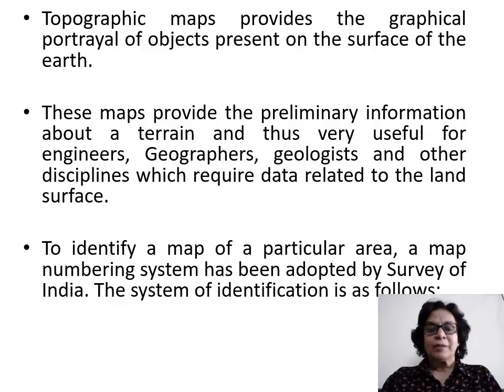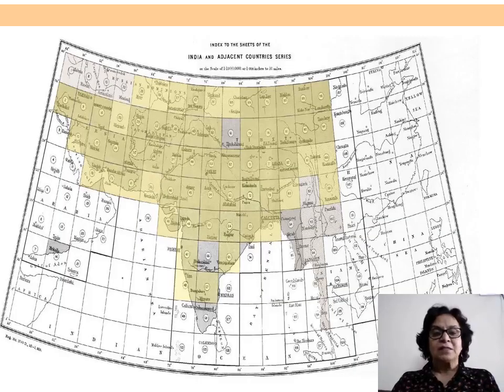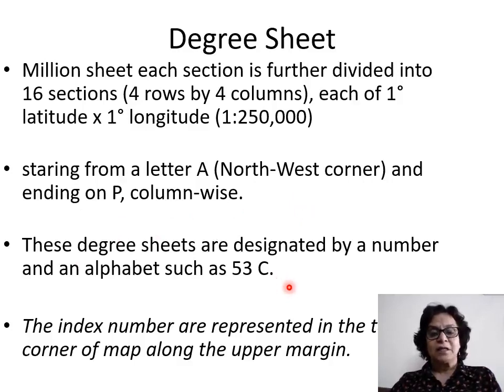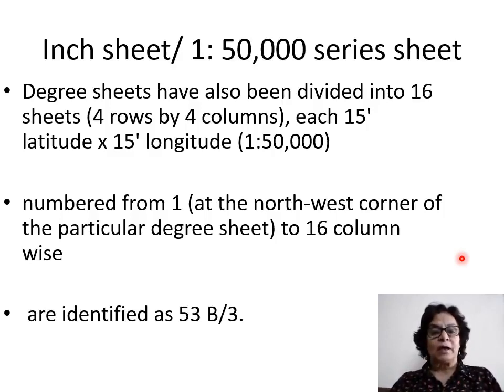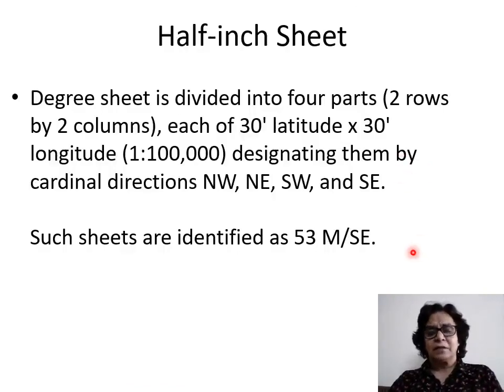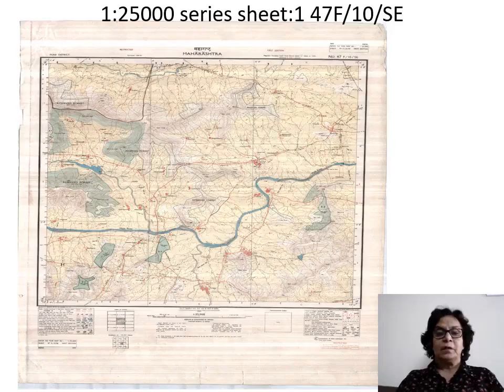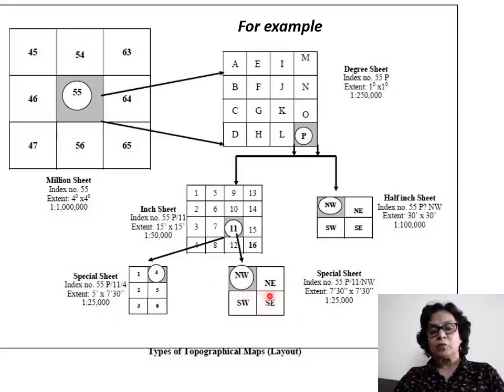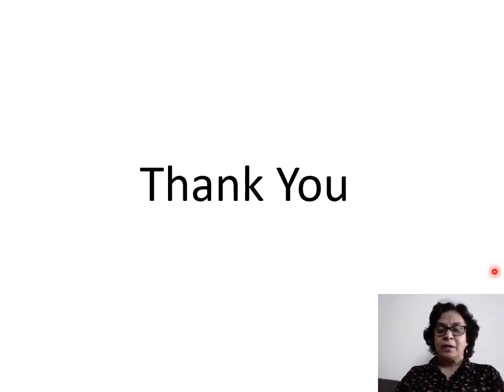Indexing Of Topographical Maps